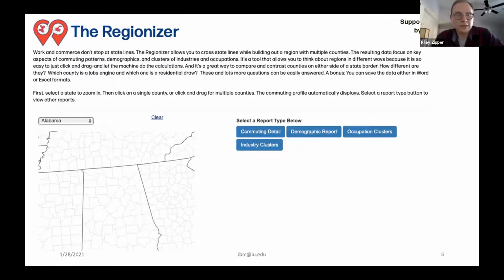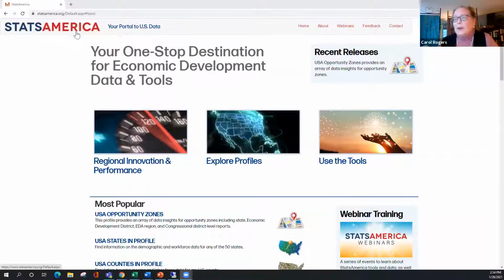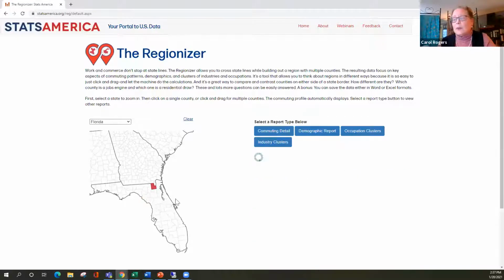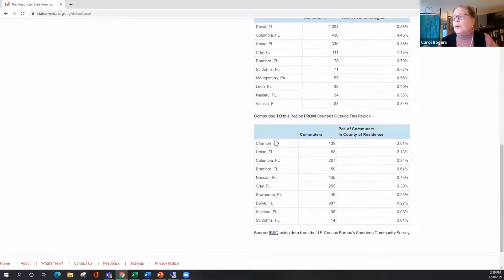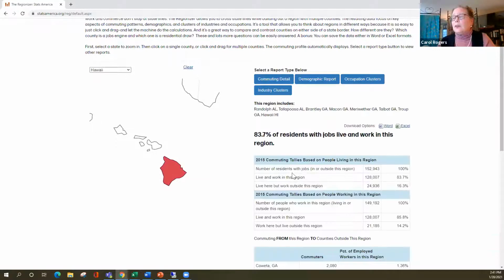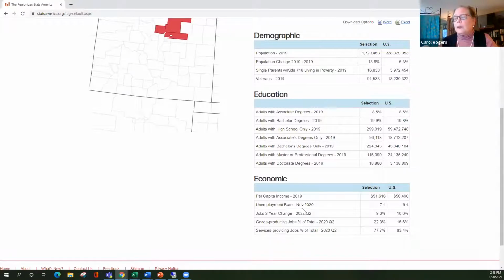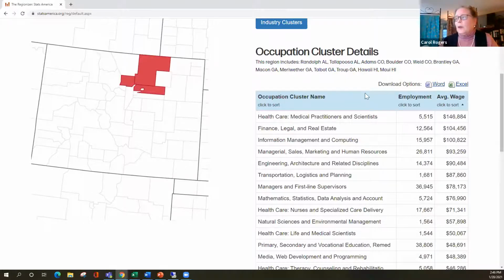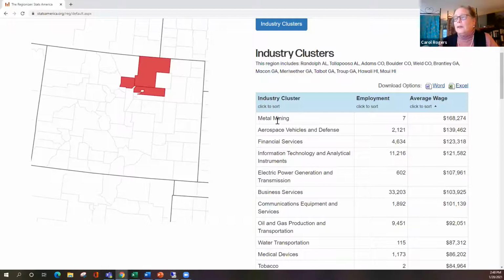StatsAmerica Webinar Series Recording-The Regionizer-January 28, 2021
In this webinar, the StatsAmerica team at the Indiana Business Research Center leads a demonstration of The Regionizer. This tool allows users to build custom regions of counties across the United States and view data reports on demographics, commuting patterns, and industry and occupation clusters. Users can also download data for their custom region in Word and Excel formats and use it in presentations and plans, like the Comprehensive Economic Development Strategies (CEDS).

This video was prepared by the Indiana Business Research Center using Federal funds awarded to the Trustees of Indiana University and as a sub-component under award number ED17HDQ3120040 from the U.S. Economic Development Administration, U.S. Department of Commerce. The statements, findings, conclusions, and recommendations are those of the author(s) and do not necessarily reflect the views of the Economic Development Administration or the U.S. Department of Commerce.